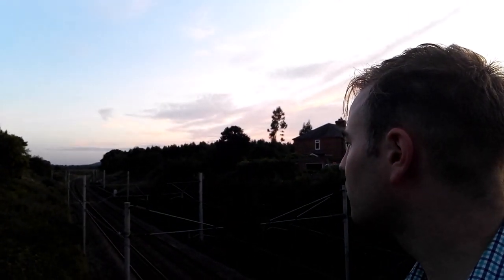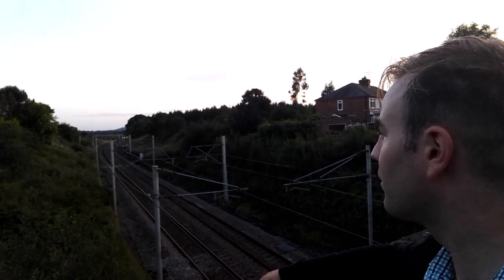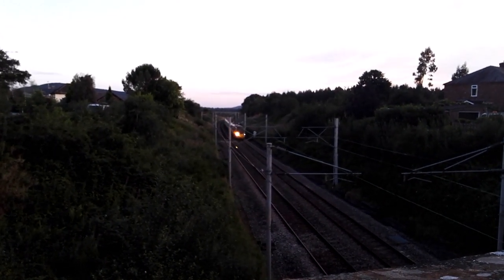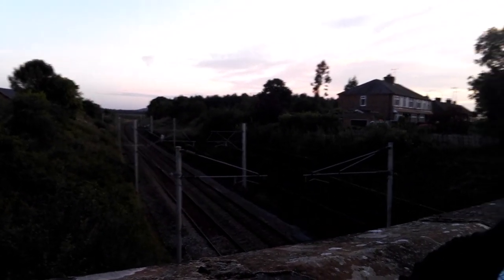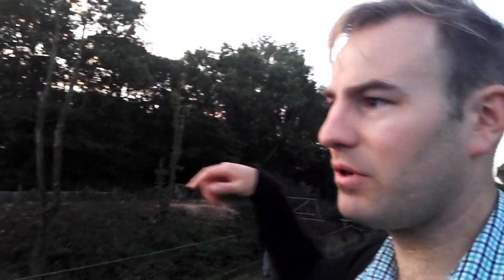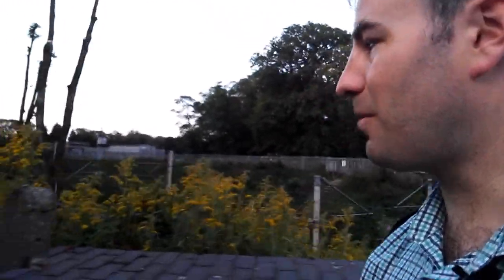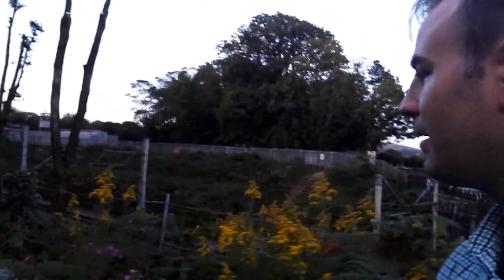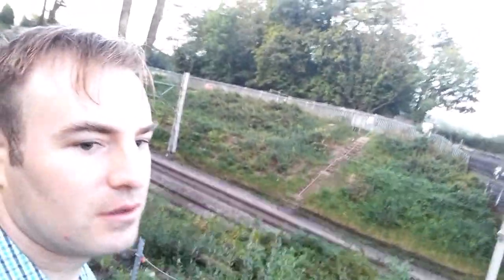The old North Rode Railway Station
The final station we visit on the old Leek to Macclesfield Railway, North Rode, this one is different as it still has trains passing though it being just North of the junction with the line to Leek.